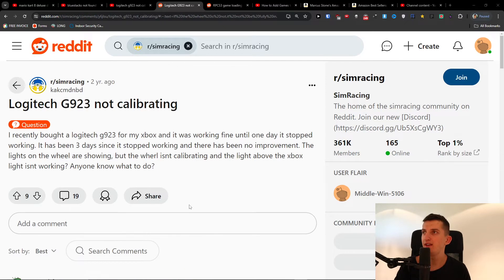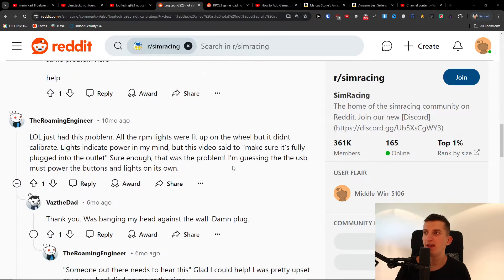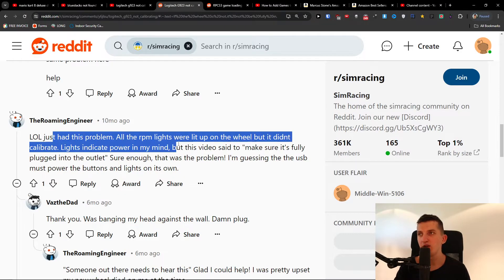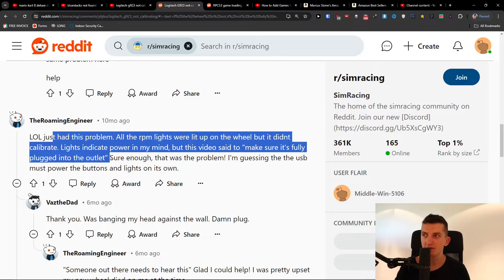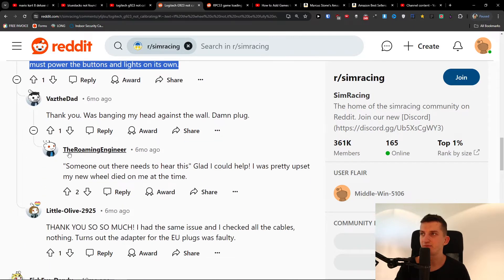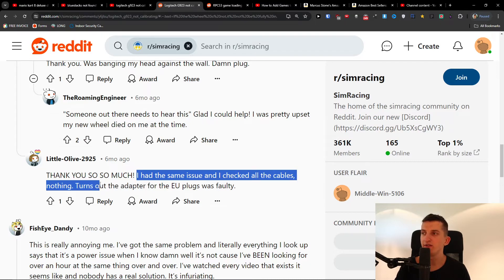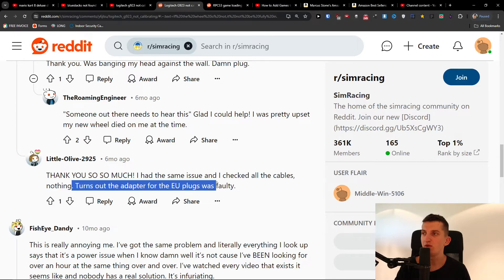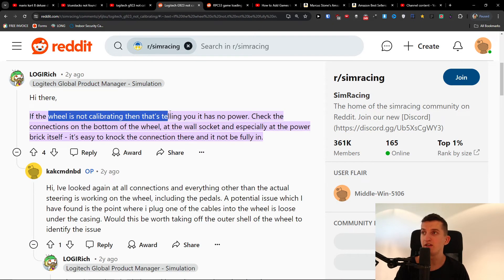Logitech G923 Not Calibrating PC/PS5/Xbox One - How To Fix